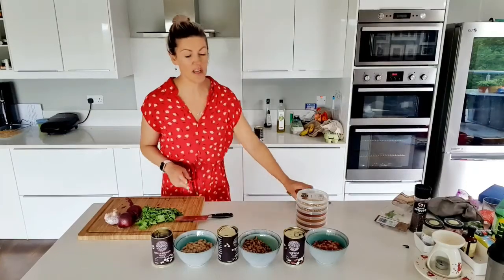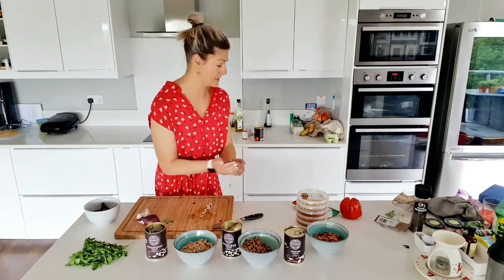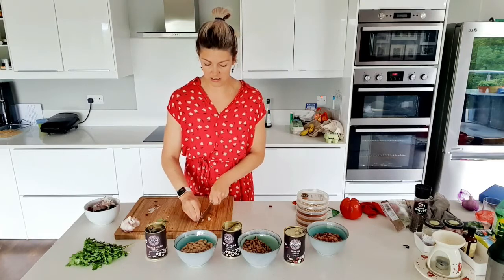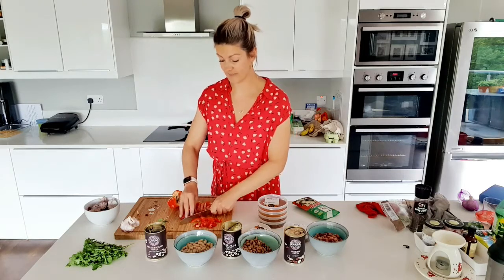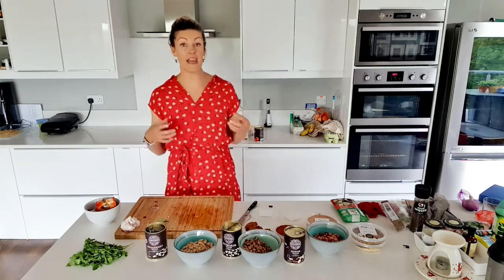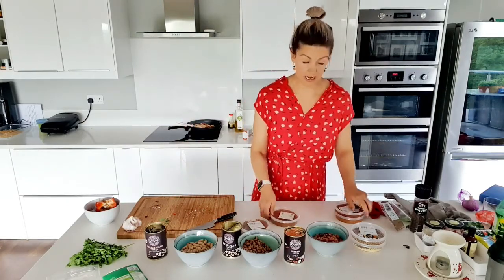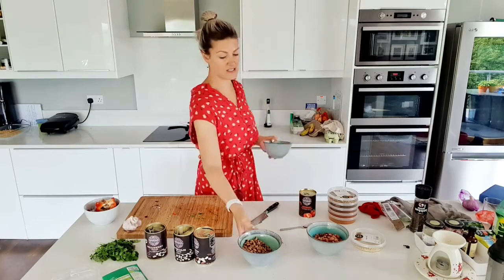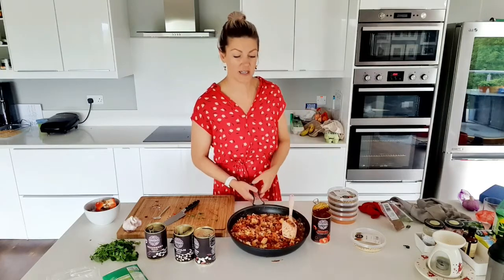Smokey Baked Beans - Healthy Cooking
Today Fiona O'Donnell is making Smokey Baked Beans - perfect as a delicious breakfast or lunch!

Follow along and pick up loads of interesting nutrition tips as Fiona cooks. Today she gives great oversight into quality protein sources in our diet!